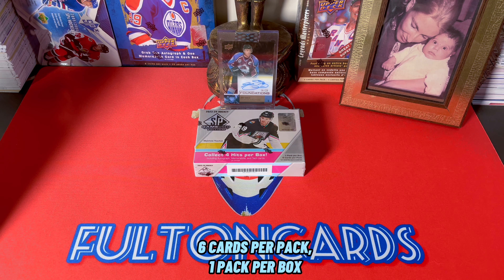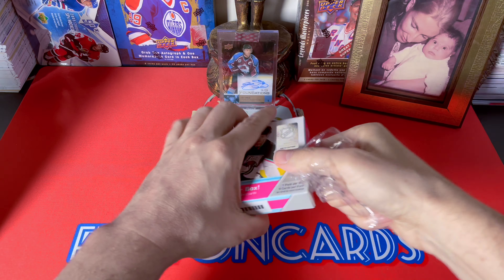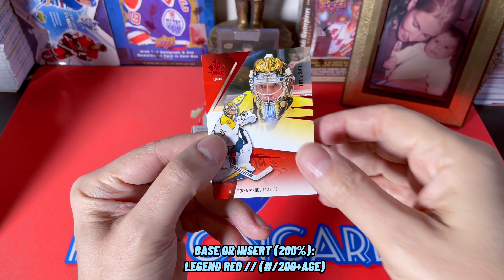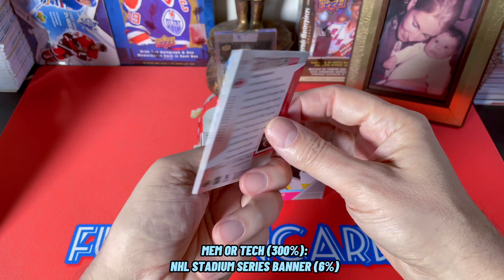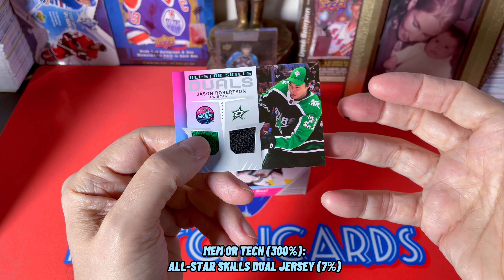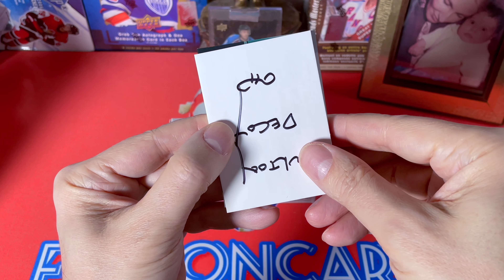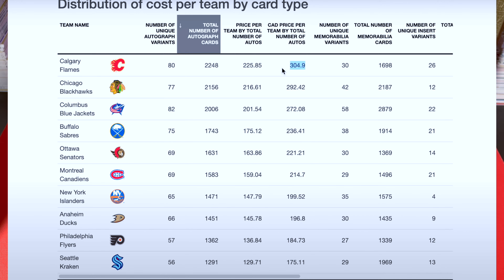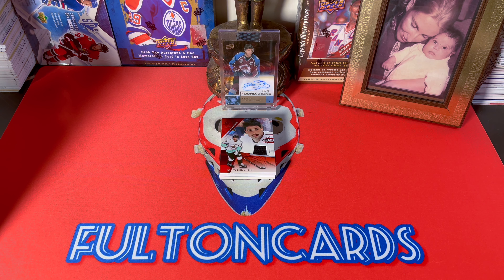BOX #1!! 2023-24 SP Game Used Hockey Hobby Box Break (2024)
Yup, this is Box #1 of 2023-24 Upper Deck SP Game Used Hockey featuring live Bedard auto rookie cards. Please also see my standalone preview video of the product posted yesterday, where I go into the Bedard cards in detail

1. The entire contents of a previous box break;
2. A white storage box with a card lot; or
3. A full set of cards, incl. some inserts;
But usually I give much, much, much, much more than that away. I send out massive shipping boxes with multiple white card count boxes in them.

TO QUALIFY:
2. Like at least five of my videos
3. Comment on at least five of my videos, including the word: